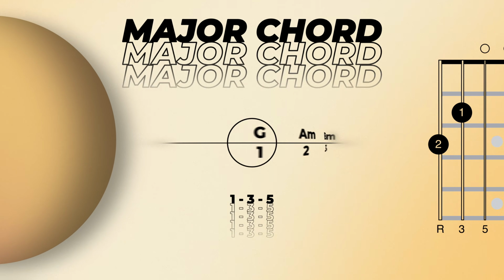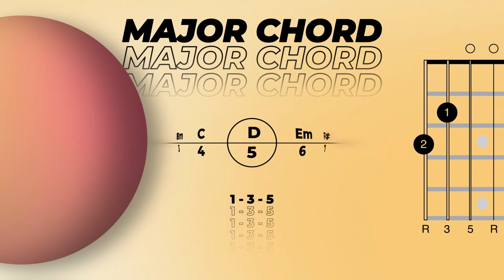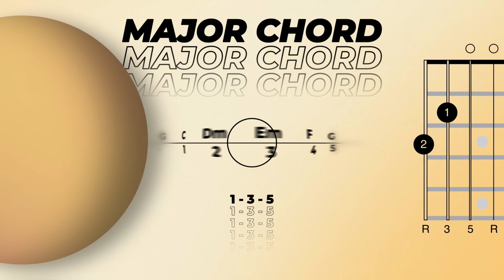UPGRADE Your Playing With THESE Chords - Triad Chords Explained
Ready to transform your guitar playing? 🎸 I’m sharing a simple, game-changing hack that will revolutionize how you approach lead lines, solos, and songwriting on the guitar. Whether you’re jamming, writing songs, or performing live, this trick will make everything easier and help inspire you in different ways!

*Timestamps:*
0:00 Introduction
0:52 The Power of Triad Shapes
1:43 Crash Course on Triad Chords
4:38 Practical Triad Shape Examples
7:30 Moving Triad Shapes Up the Fretboard
8:53 Building a Solo with Triad Chords
9:05 Application in Modern Worship Music
10:29 Building Instrumentals with Triads
12:31 Improvising with Triad Shapes (Jam Session)

*Why Triad Chord Shapes?*
Triads break down chords into their simplest form: the 1, 3, and 5 of the scale. This fundamental music theory concept makes it easier to create clear, dynamic parts that cut through the mix, and give a great starting point for building lead lines and melodies.

- How to break out of the pentatonic scale rut.
- Transforming basic cowboy chords into versatile triad shapes.
- Practical applications of triad shapes in lead lines and solos.
- Tips for using triads in modern worship music.
- How to improvise and build melodies using triads.

Mastermind PBC 6/X
Vertex Boost MKII
Jackson Audio Bloom - Compressor
JHS Morning Glory - First Overdrive
Jackson Audio Asabi - Second Overdrive & Distortion
Empress Zoia
Specular Tempus
Boss GT1000-Core - Amp Models
Goodwood Interfacer
Fender Engine Room LVL12

Guitar Picks I Use

Misc:
Dual Lock Velcro I Recommend
Cables I Use (Mogami 2319)